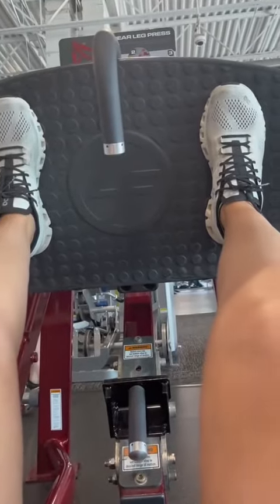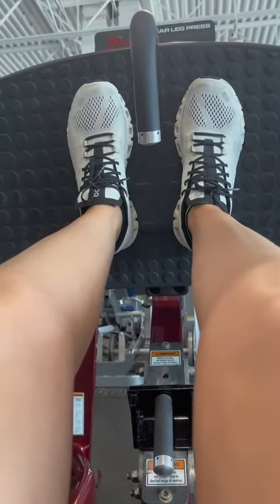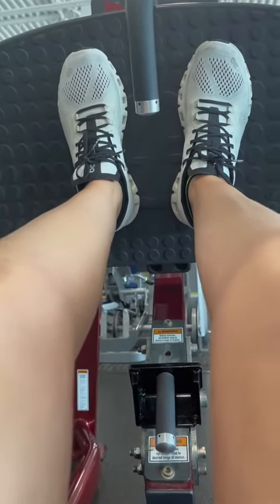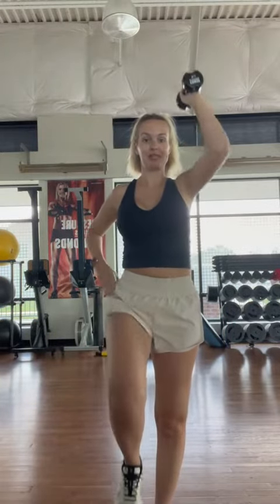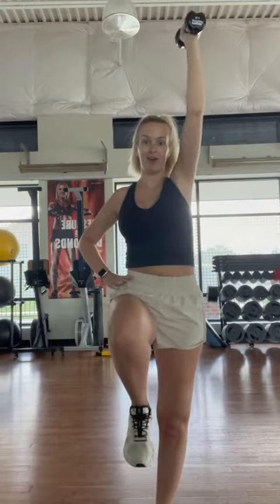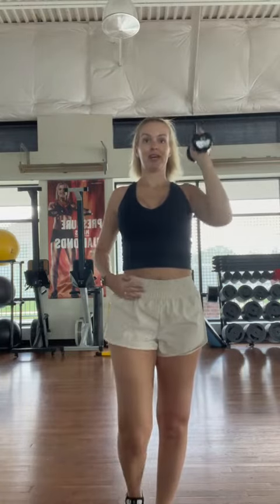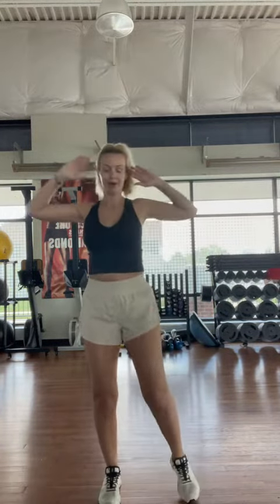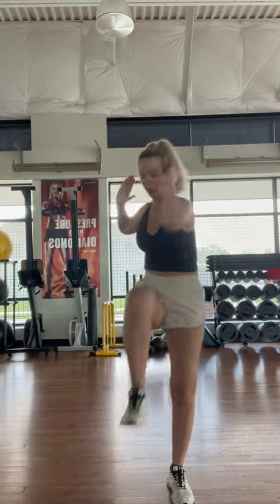The way filming myself in the gym makes me 😬